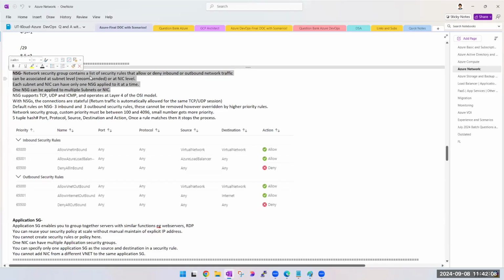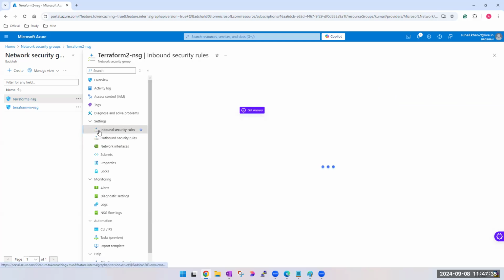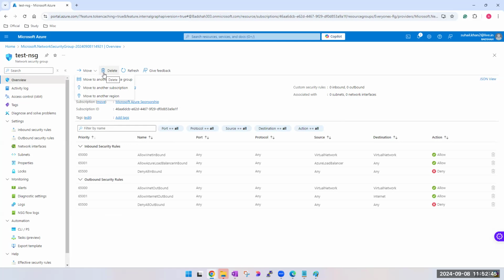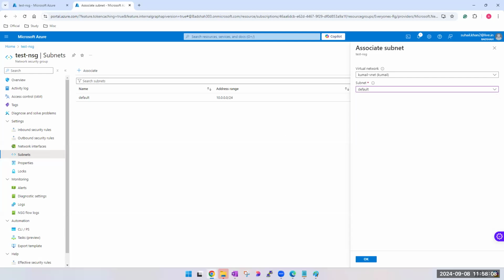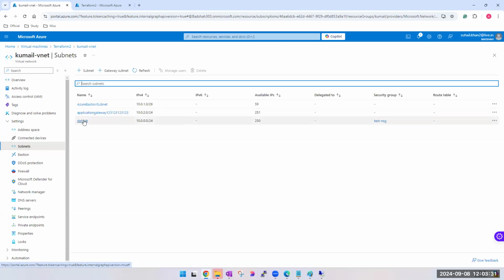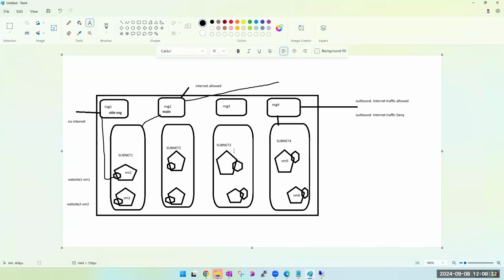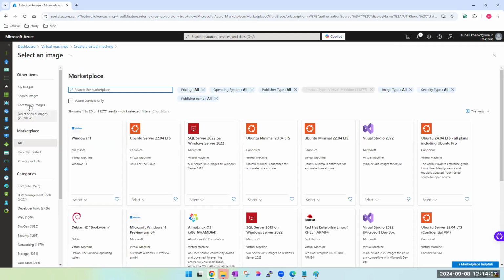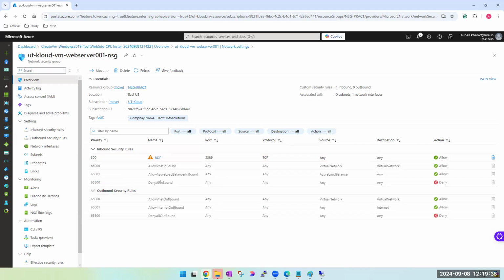Session19 B July 2024 Batch Network security group Practical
The purpose of this session is to cover: Network security group Practical